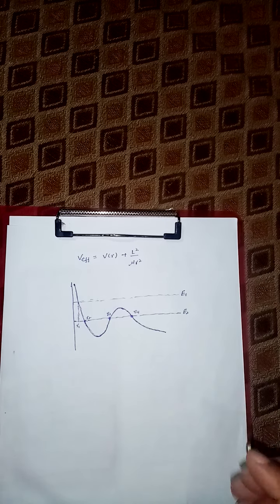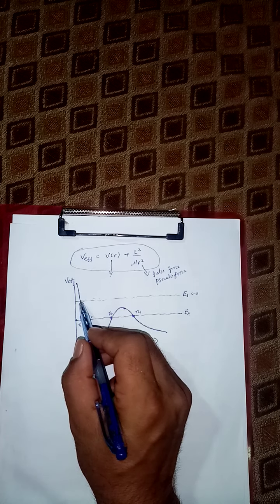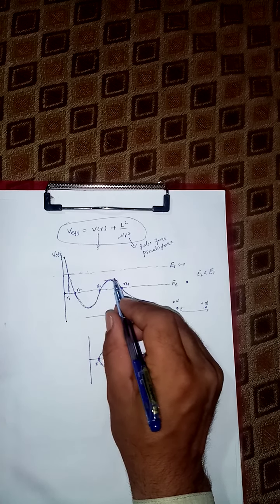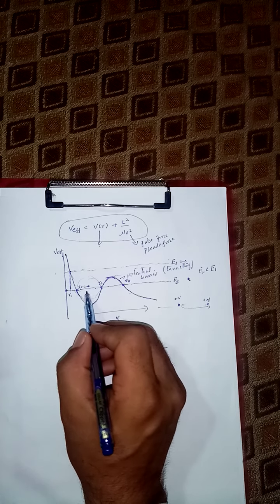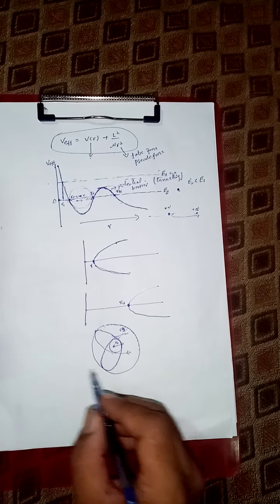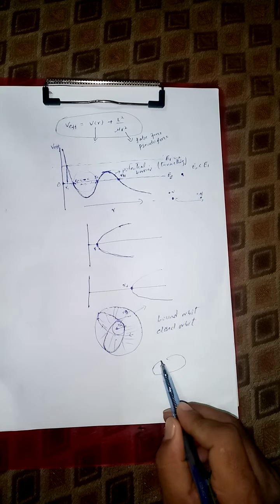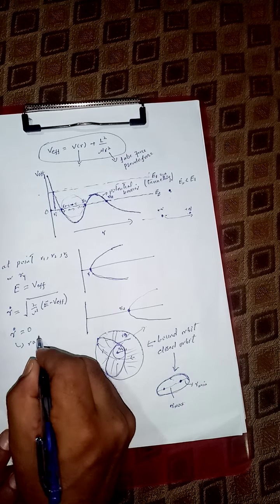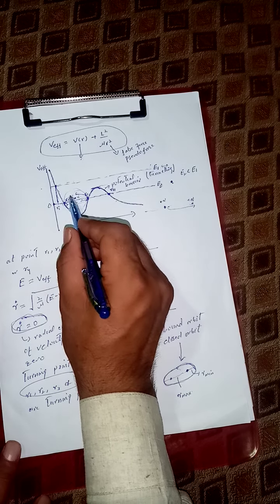Central force (equivalent 1D motion part 2) part 10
In this video we discuss the shape of effective potential and the motion of particle in a generalized potential